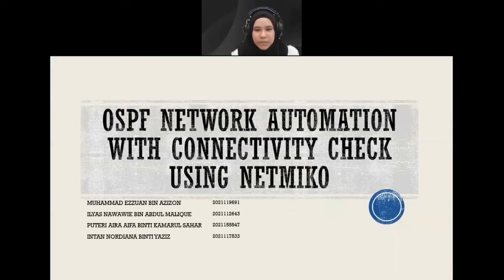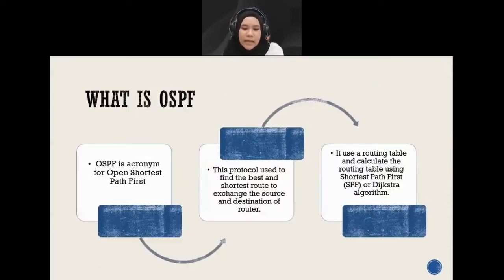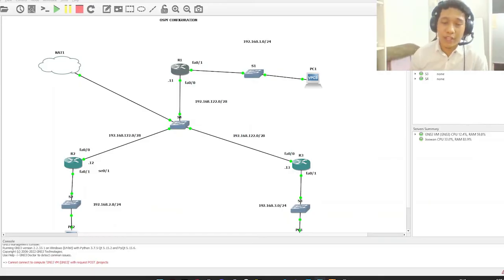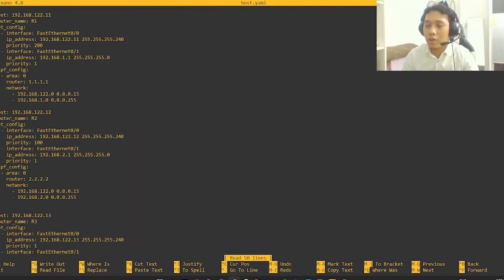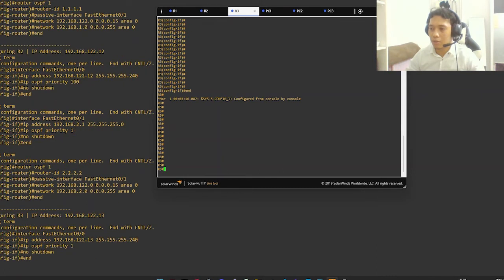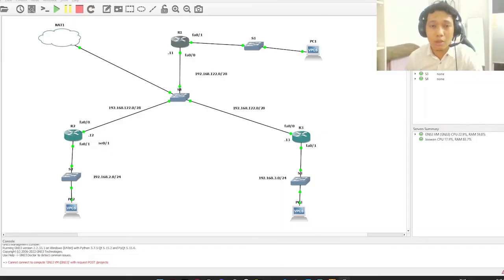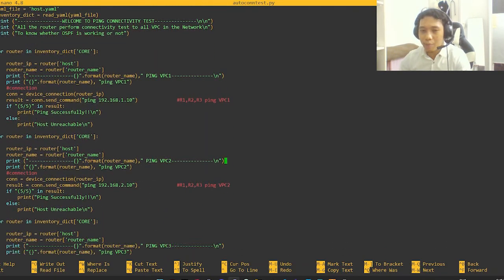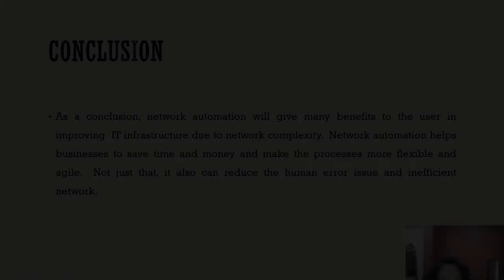OSPF NETWORK AUTOMATION WITH CONNECTIVITY CHECK USING NETMIKO